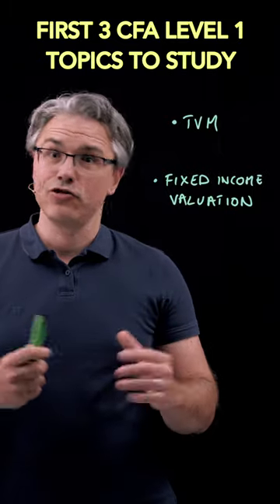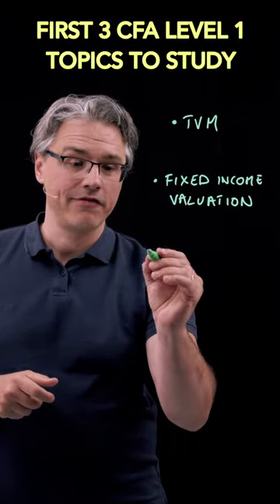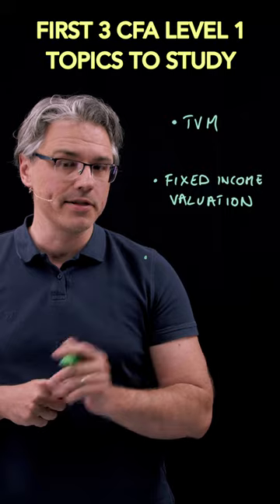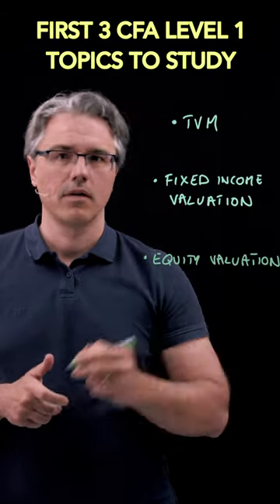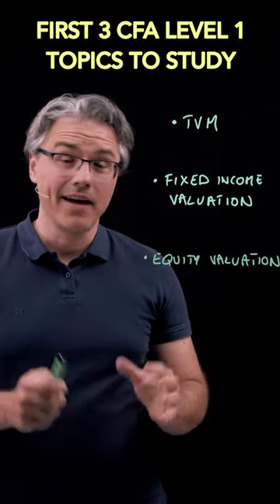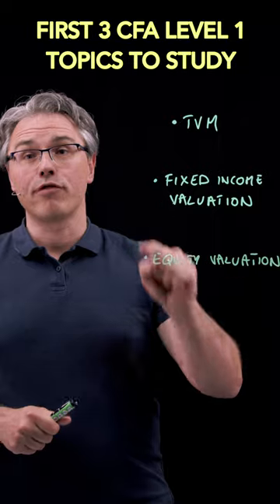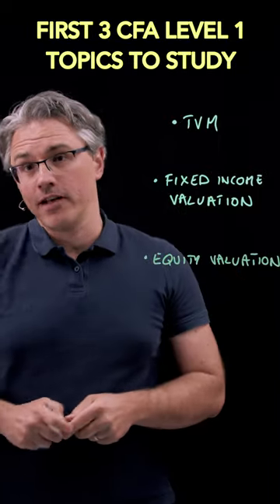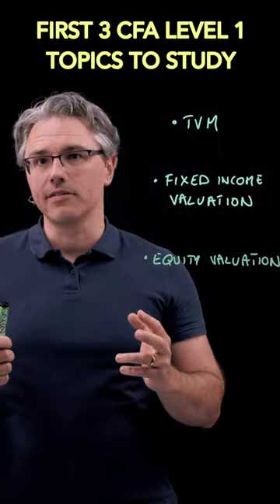The first 3 CFA Level 1 topics to study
The first 3 CFA Level 1 topics to study discusses how you should start you CFA Level 1 preparation and the study order for your first 3 readings.

The music used in the video is: Mama Aiuto - Bell Tower